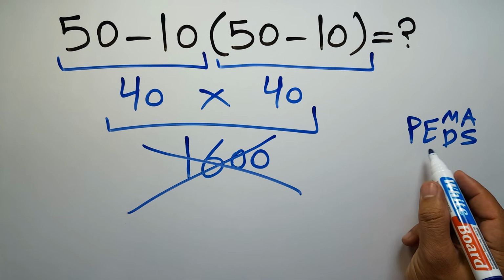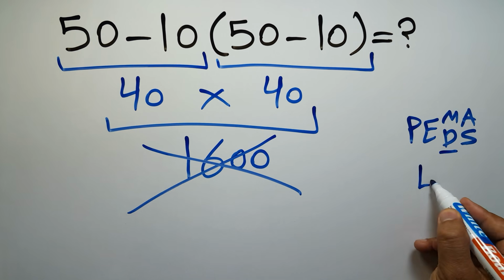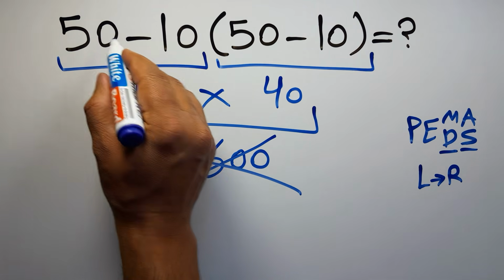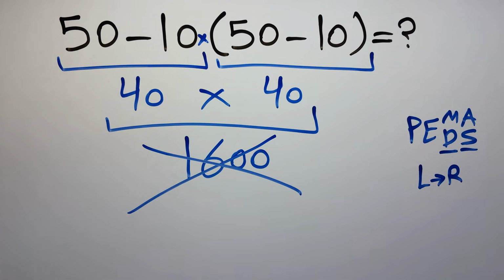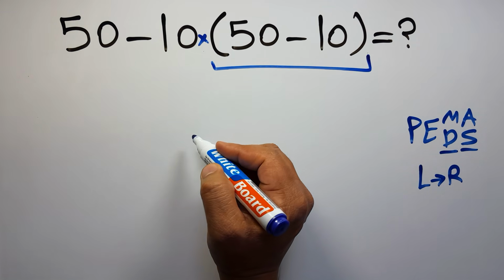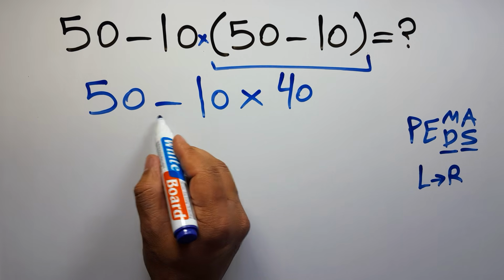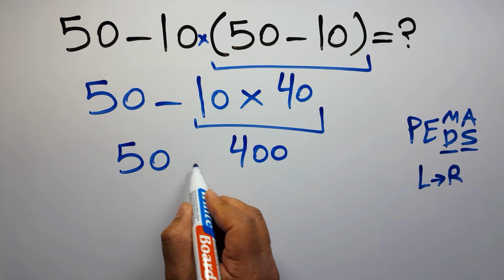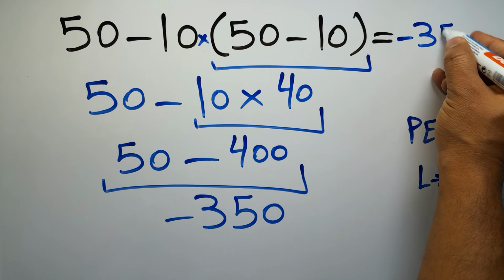This Equation Stumps Everyone! Can You Solve It?